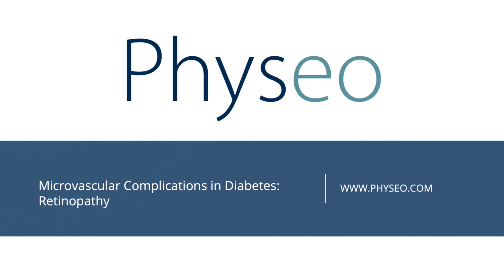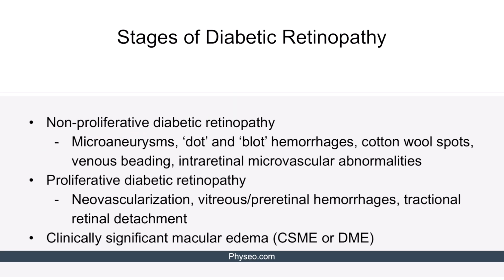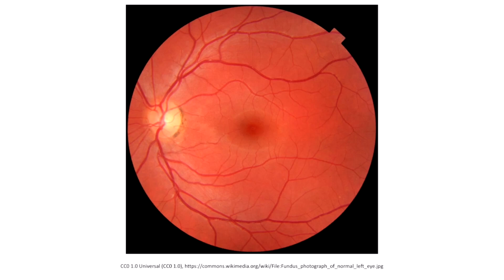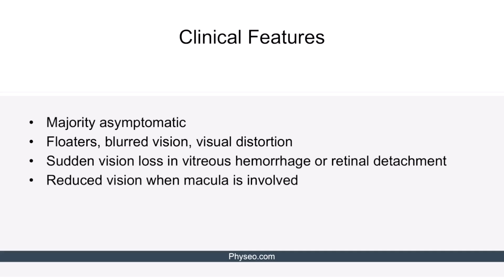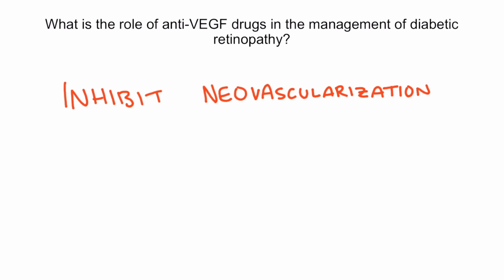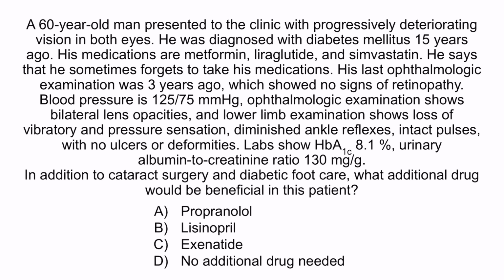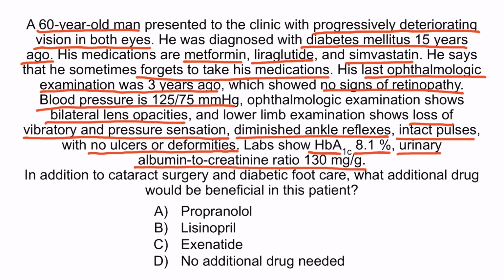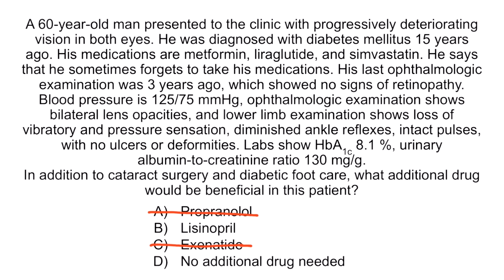Diabetes: Retinopathy,Infections, neuropathy, diabetic foot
#1 on video .
Diabetic Retinopathy

Leading cause of blindness in adults in the US
Exacerbated by hypertension
Hyperglycemia retinal endothelial dysfunction → ↑
vascular
permeability, aneurysms, leakage chronic retinal hypoxia →
neovascularization...
Macrovascular complications
Infections video